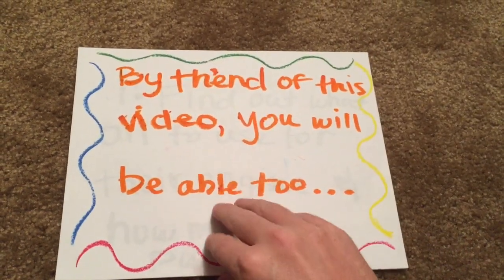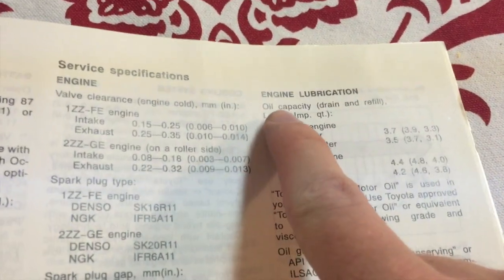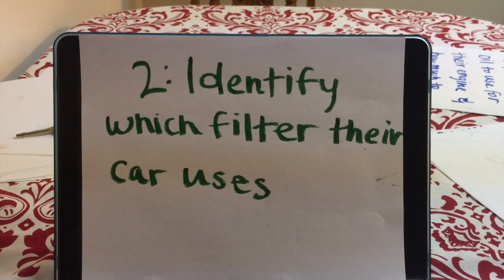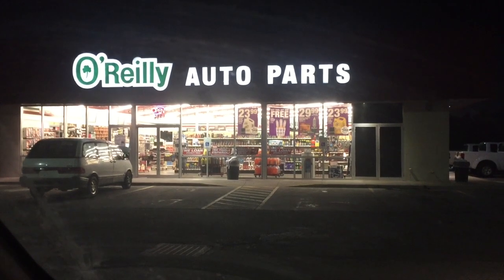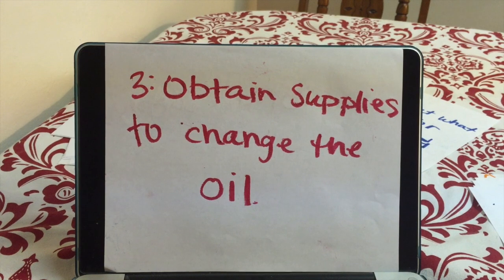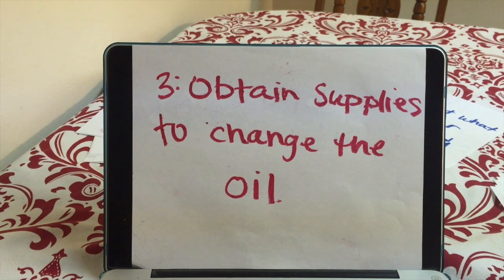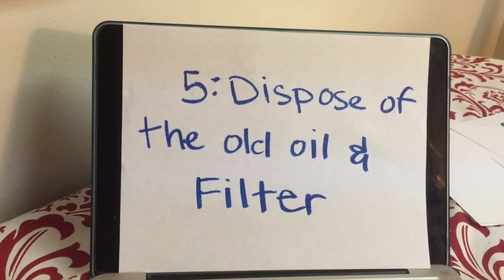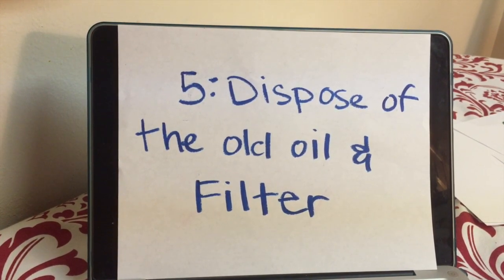ITLS Movie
This video is about changing the oil in a vehicle. Ironic that I'm completely missing step 4, the most crucial part! However, this is about learning how use iMovie and not doing a fully functional instructional video, so I opted to keep it under seven minutes and keep it as is. It was fun, though!